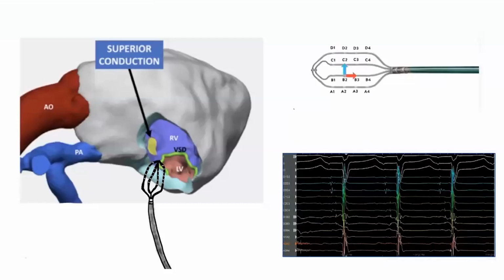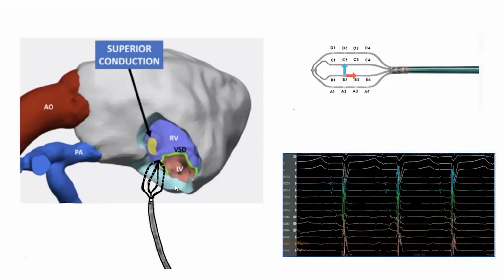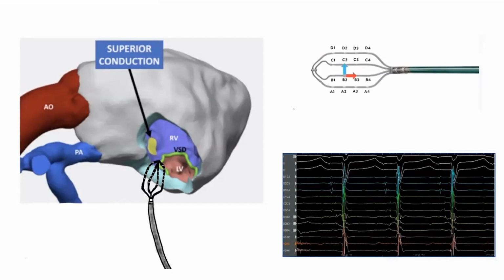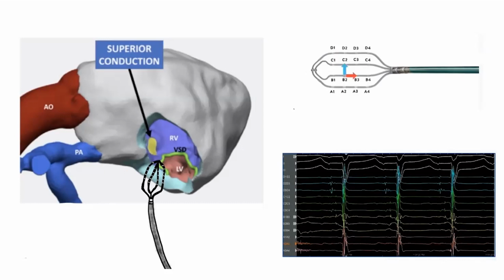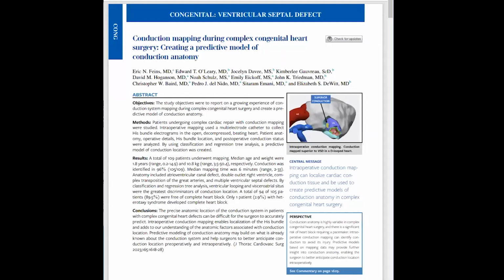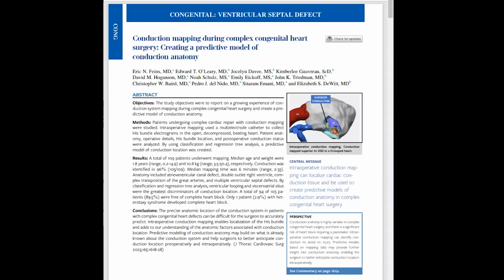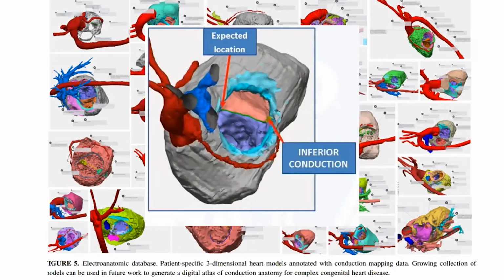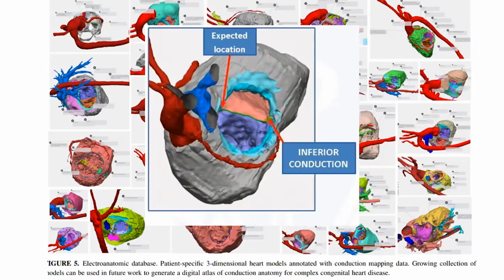Biventricular Repair Conversations: Conduction Mapping| Boston Children's Hospital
Join us for episode two of our webinar series, Biventricular Repair Conversations!  Dr. Eric Feins and moderator Sarah Campos, PA-C, MS discuss conduction mapping and how it has impacted care for patients receiving a biventricular repair.

▶Meet the Experts:

Dr. Eric Feins
Assistant, Department of Cardiac Surgery; Surgical Director, Surgical Electrophysiology Program
Instructor of Surgery, Harvard Medical School

Sarah Campos PA-C, MS
Physician Assistant, Department of Cardiac Surgery